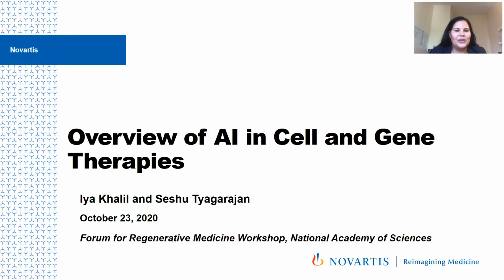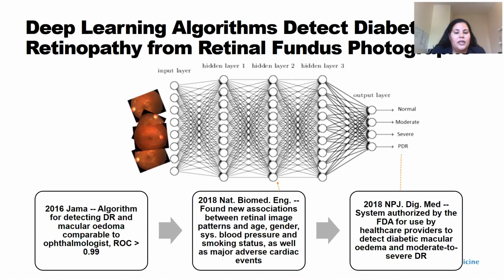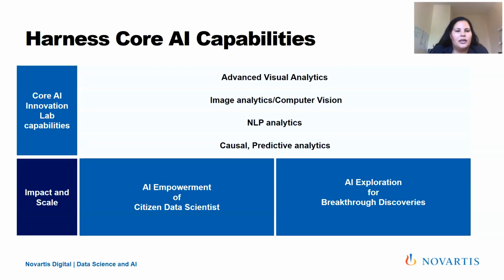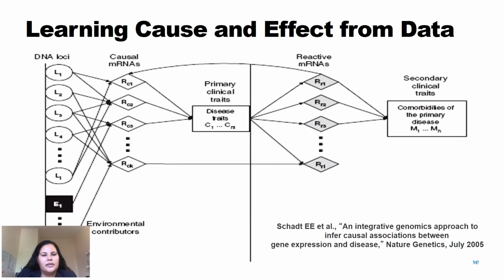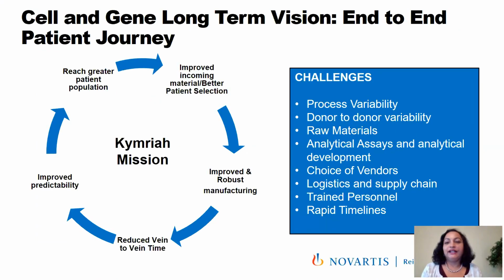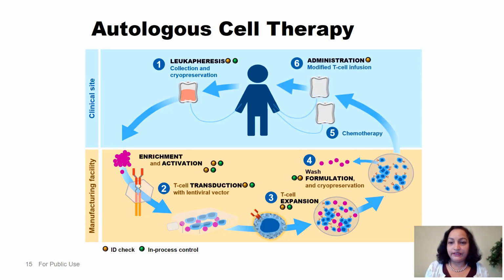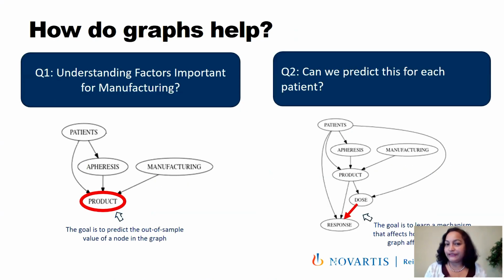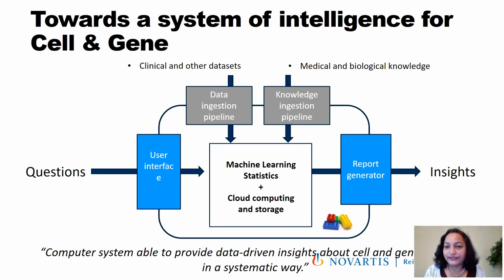10/23 - S5: Iya Khalil and Seshu Tyagarajan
Overview of AI in Cell and Gene Therapies